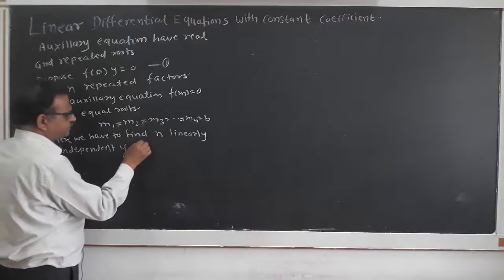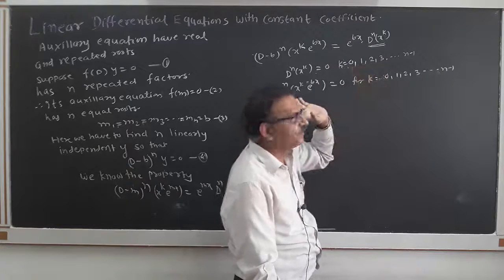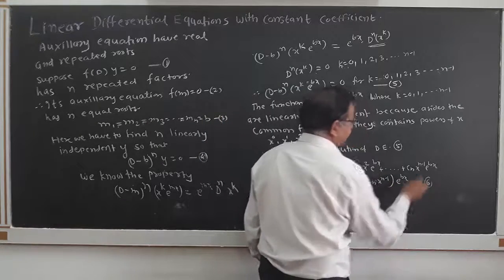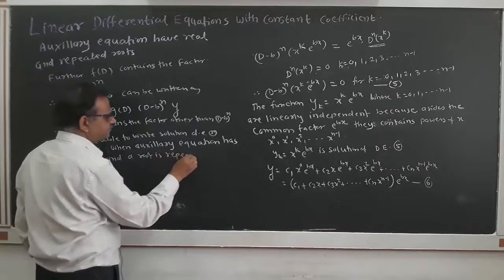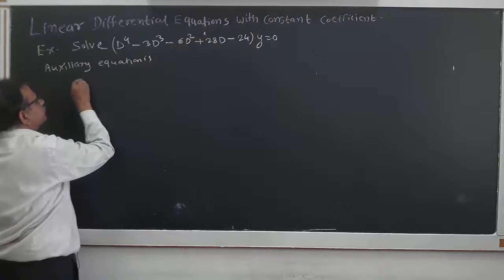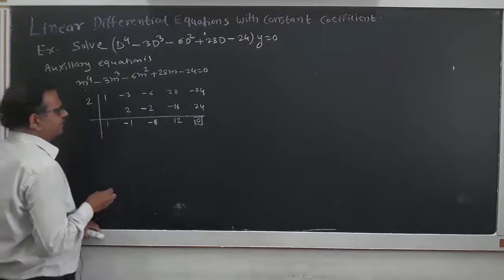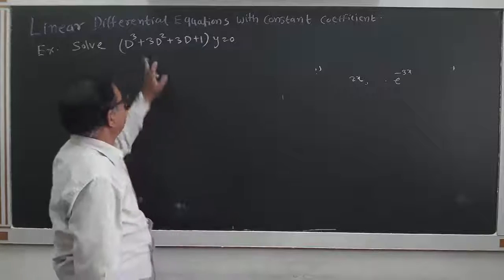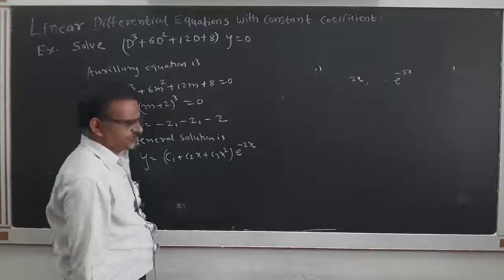T.Y. B.Sc.(Mathematics) | Sem-III | MT335 : Ordinary Differential Equations| Dr. Dinkar P Patil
Chapter:  Linear differential equations with constant Coefficients
Topic : Auxillary equation and solution of equation if roots are real and repeated roots Theorem and Problems

This video explains how :the differential equation is solved if auxillary equation have real and repeated roots